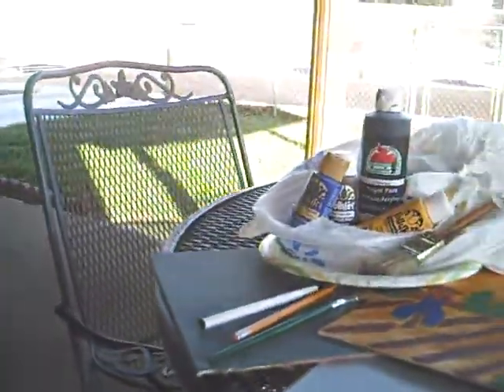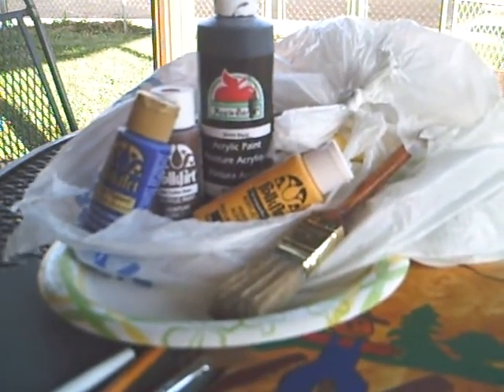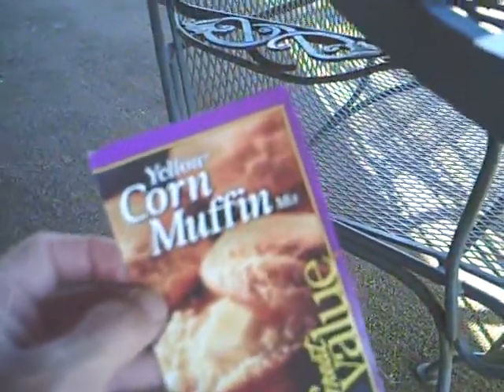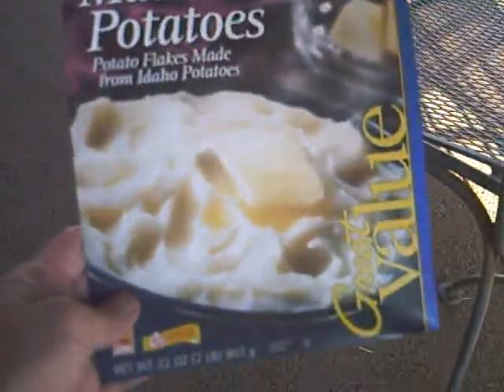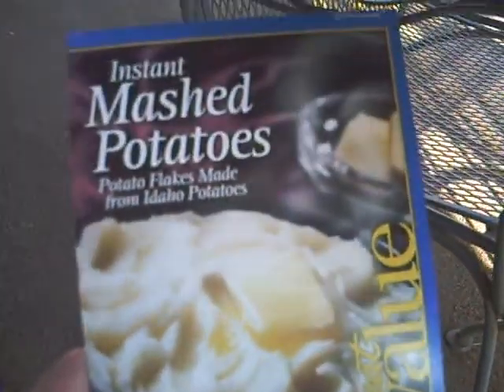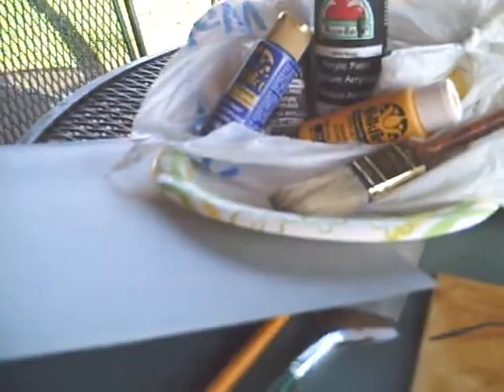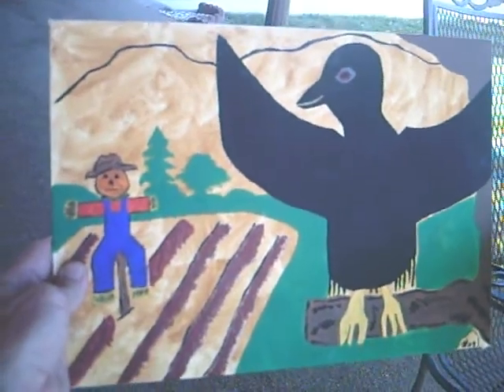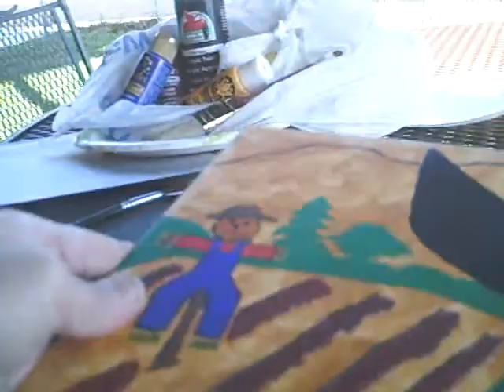Folk Art " Open Air Studio "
This video is about my open air studio, my front porch ...lmao!!! But here are some of the paint's and card board boxes. I have used these in the past and going to use them in the future. Damn it's be one of those day's when not alot goes right, but I'll get thru it !!! Ok now all you Folk Artist let's all get Ecofriendly!!! ( Or go green let's try and save Mother Earth as much as we can ). Well let's go get a nerve pill , before i have to kick someone's ass. Peace to all my YouTube Friend's !!!